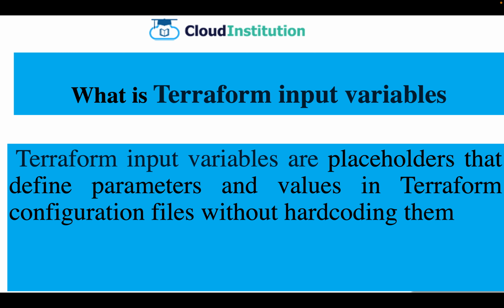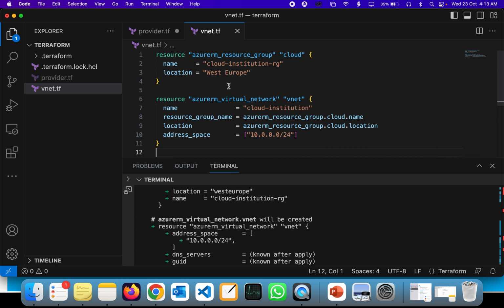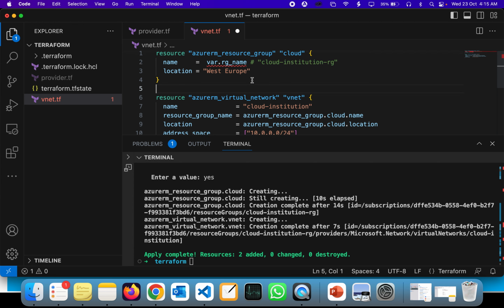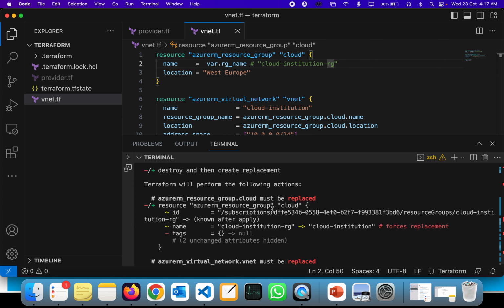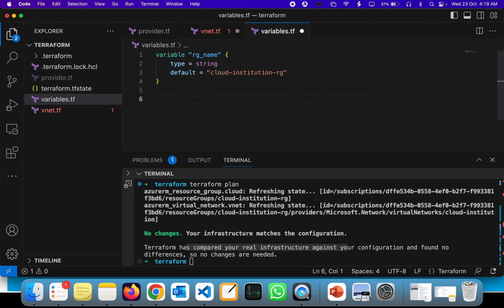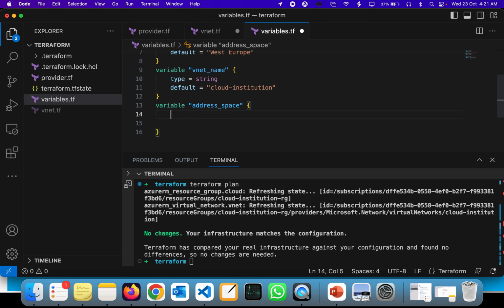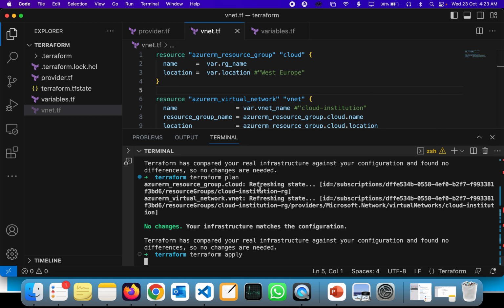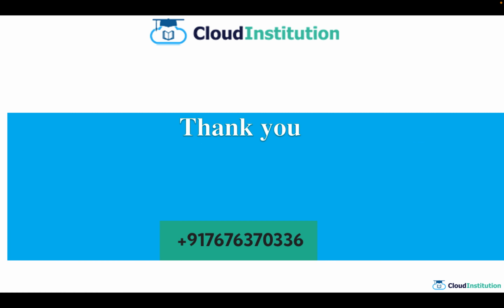Terraform input variables for VNET - Azure